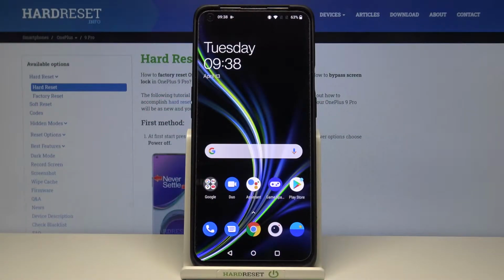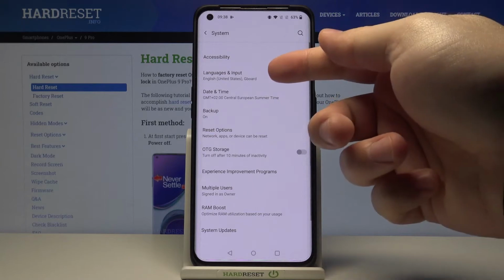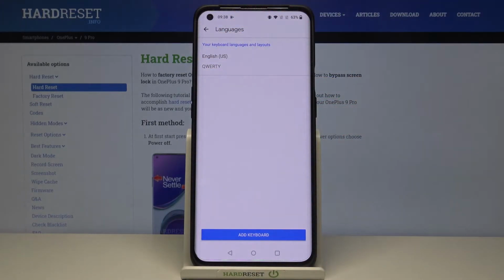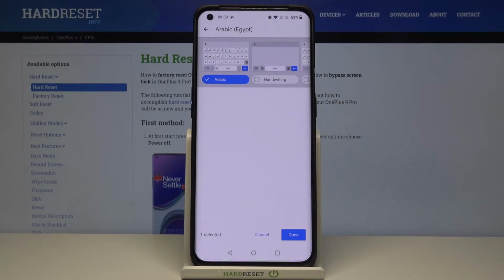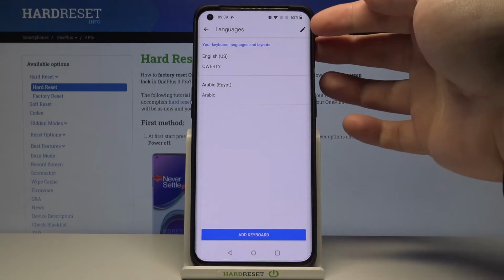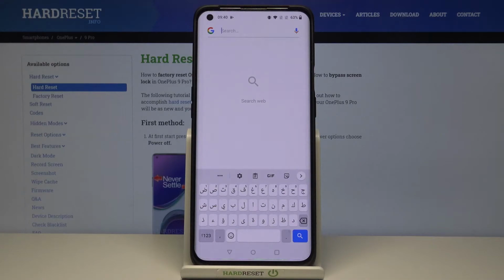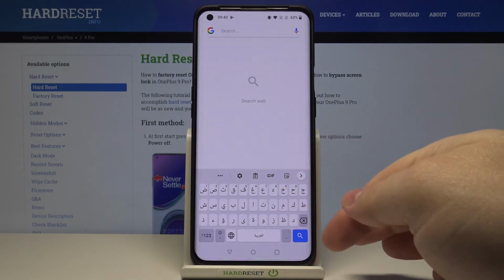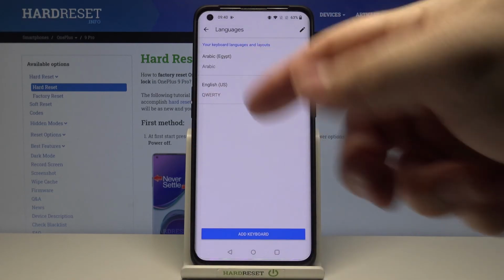How to Change Keyboard Language in OnePlus 9 Pro – Language Settings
Do you wonder how to change keyboard language in OnePlus 9 Pro? Are you looking for a way to get access to the language settings in OnePlus 9 Pro? Come along with the uploaded tutorial, where we show you how to easily switch keyboard language in OnePlus 9 Pro. If you are looking for a way to get access to the language settings and change keyboard language in your OnePlus device, watch uploaded video and manage keyboard settings in OnePlus 9 Pro smoothly. Let’s follow the above tutorial to set up keyboard language in OnePlus 9 Pro within a couple of seconds. Visit our HardReset.info YT channel and discover many useful tutorials for the OnePlus 9 Pro.

How to change keyboard language in OnePlus 9 Pro? How to set up keyboard language in OnePlus 9 Pro? How to switch keyboard language in OnePlus 9 Pro? How to manage keyboard settings in OnePlus 9 Pro?